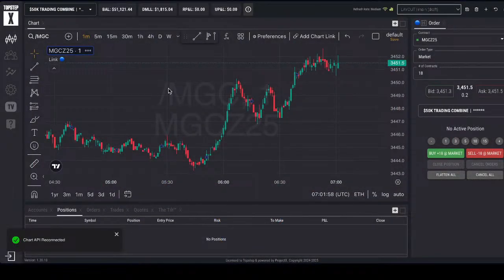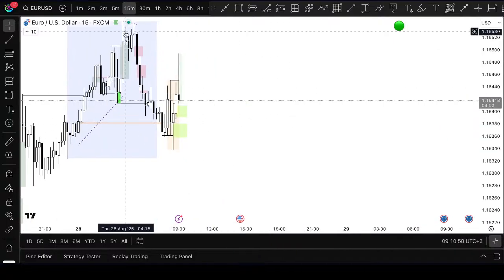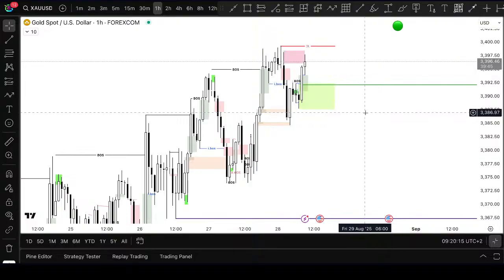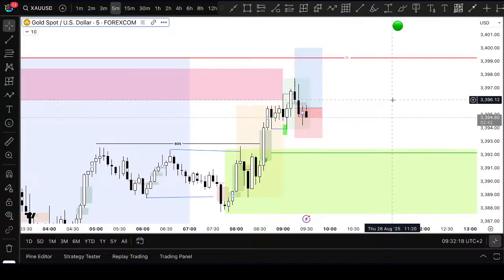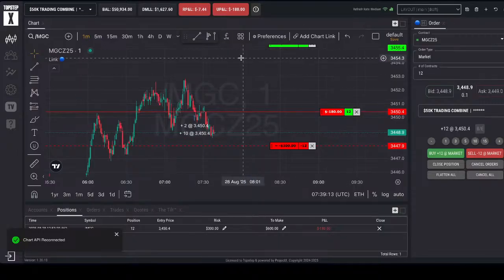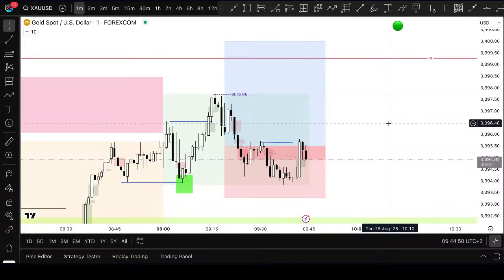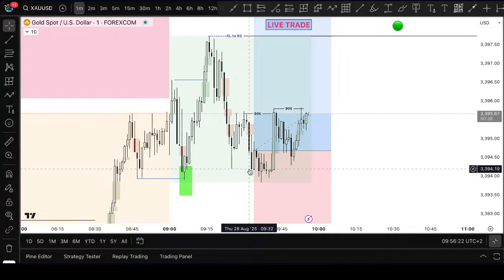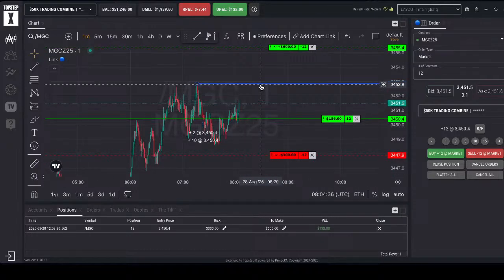LIVE London Session 🚀 Day 9 | TopStep 50k Challenge 🔥 Forex & Futures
Welcome to Day 9 of my TopStep 50k Challenge! 🔥
In this session, I’m trading the London Session LIVE with a focus on Forex & Futures markets 🚀

👉 Watch me analyze and trade pairs like EURUSD, GBPUSD, GOLD, USDJPY, and even Crude Oil, applying strict risk management while sticking to TopStep rules.

Whether you’re here to learn strategy, follow along with the live market action, or just enjoy the challenge journey — you’re in the right place! 💹📈

📌 What to Expect Today:

Live London session setups 🚀

TopStep 50k Challenge progress

Forex & Futures market insights

Real-time risk management